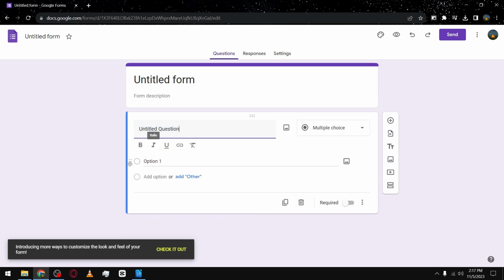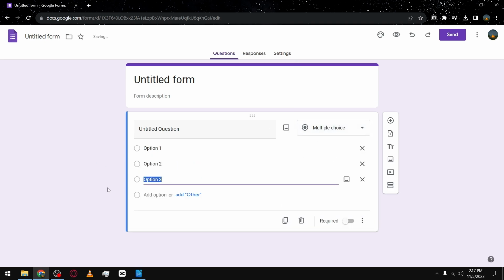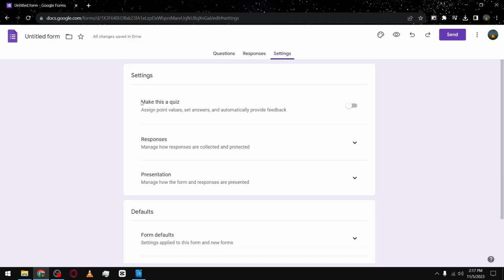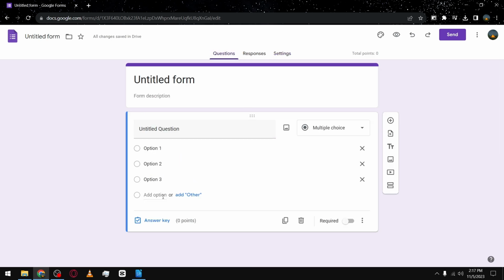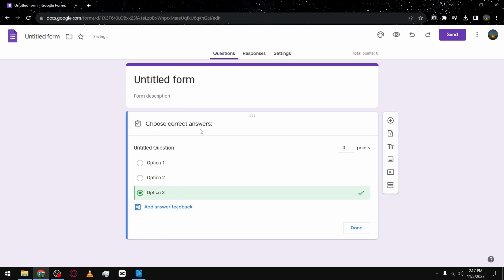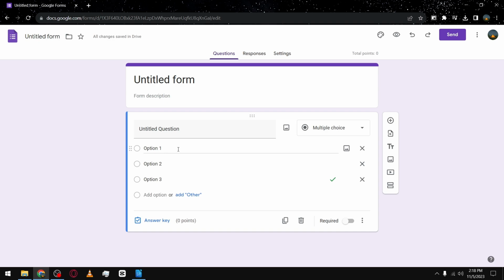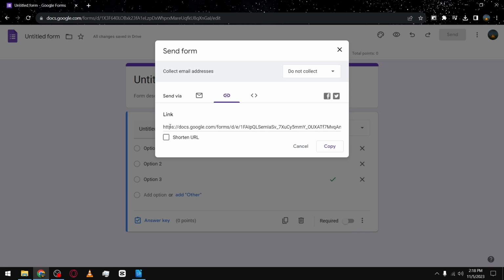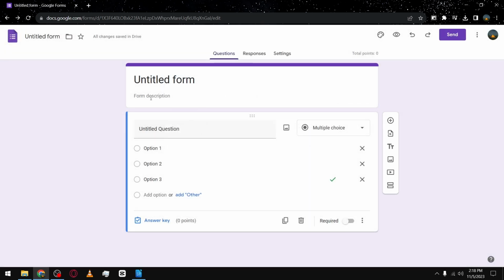How To Create Google Forms Quiz (2025)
How To Create Google Forms Quiz

In this video we show you How To Create Google Forms Quiz. If you want to know How To Create Google Forms Quiz then this is the perfect tutorial for you.